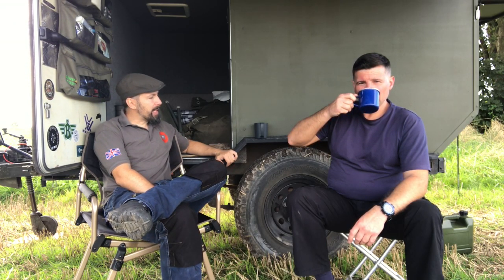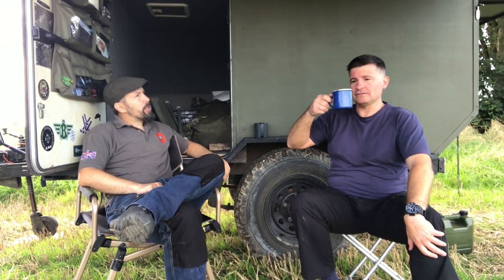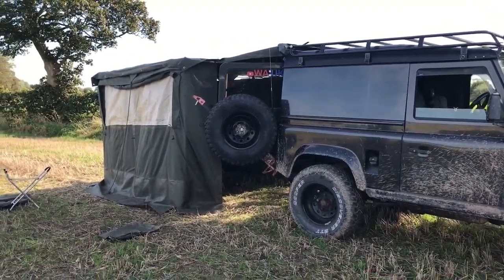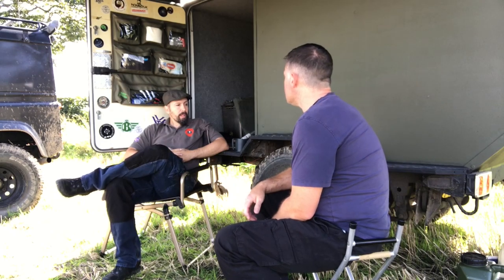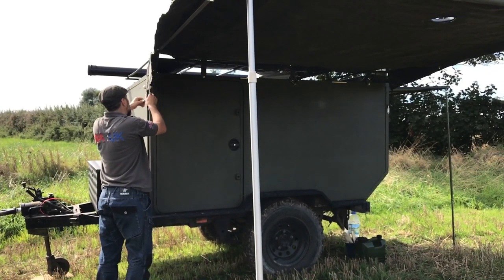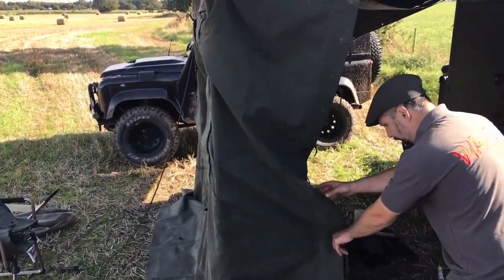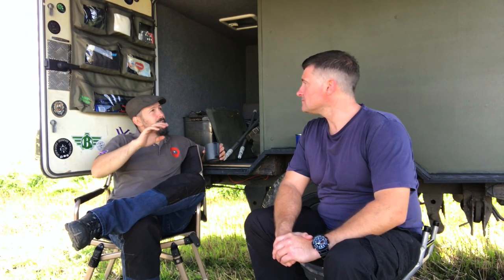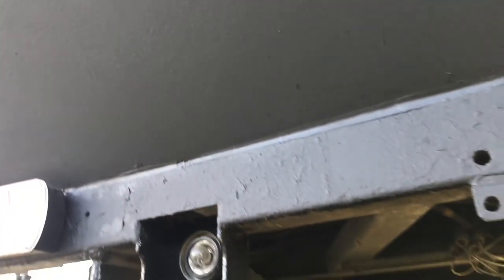Overland Off Road Off Grid Camping Trailer